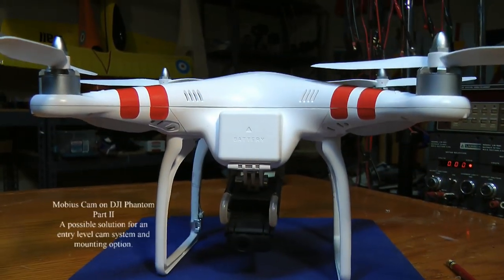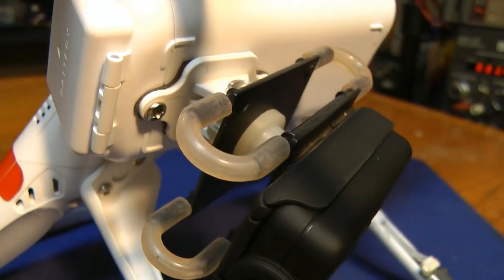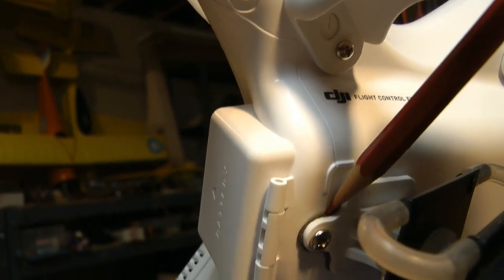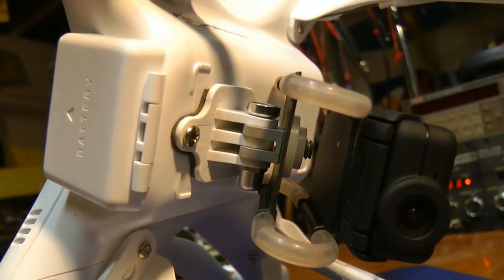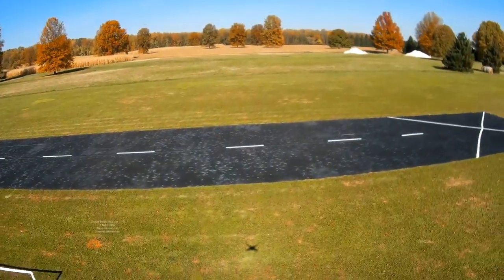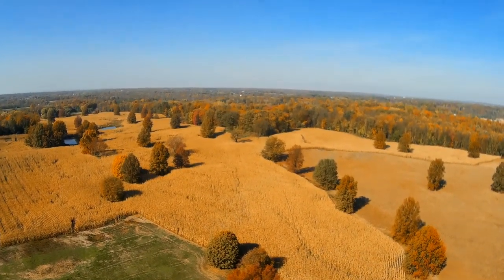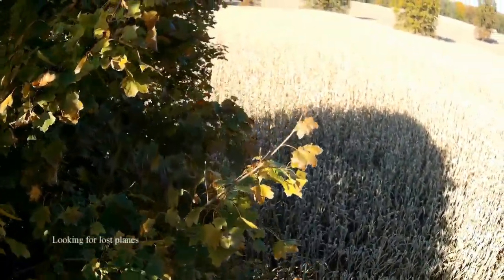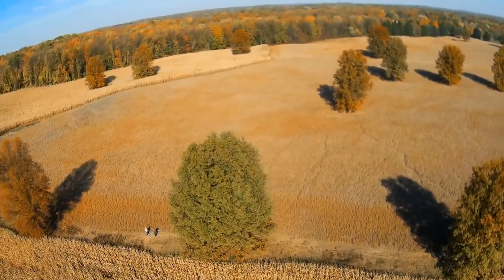Mobius Cam Pt.II A Solution To Jello?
This is a short video with a possible solution to the jello effect caused by vibration from the motors or propellers. The topic has been talked about quit a bit on the R/C Groups Forum. Unfortuantly for some reason the resolution of the video doesn't look as good as what the original file was. Here is a few links that are associated with the video:

This is a thread on the R/C Grpups regarding the Mobius Cam and GPS interference:

The Mobius Cam is a great cam for the price at about 1/5 the cost of a GoPro. The resolution is impressive for it's size weight and cost. There is a CMOS sensor in the camera which might be the reason it is a little over sensitive to vibration. There has also been some reports of the camera interfering with satellite reception. I had no problems while it was mounted upside down and below the satellite antenna. I used copper shielding on the camera mount board just in case. I suggest you read the forum threads on both the Mobius and Phantom before you invest your money.
John